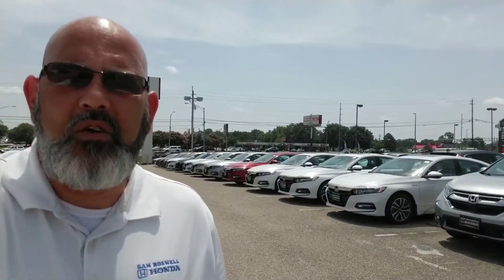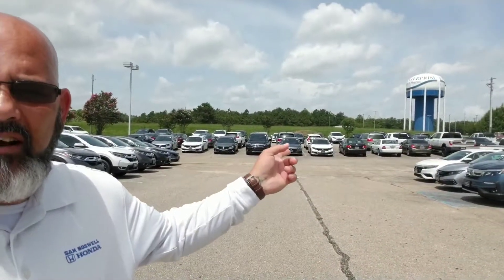2019 Honda Accord Selection